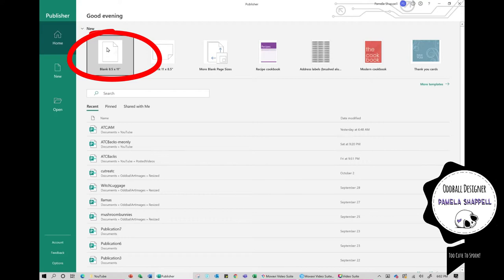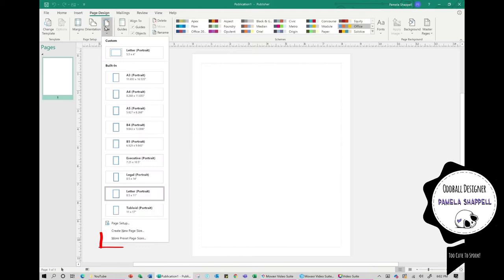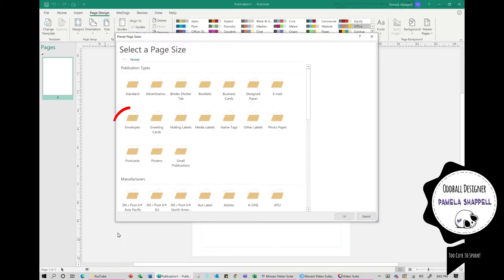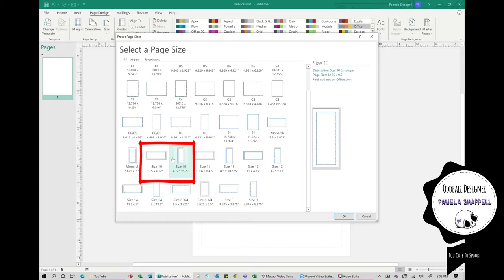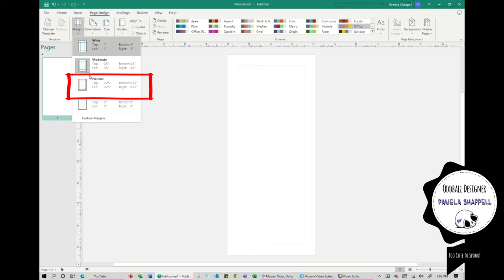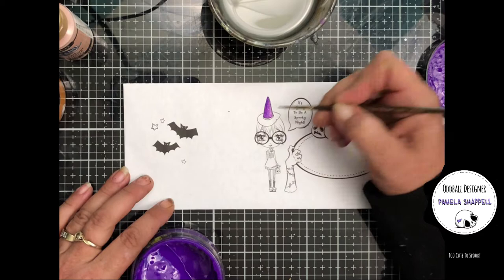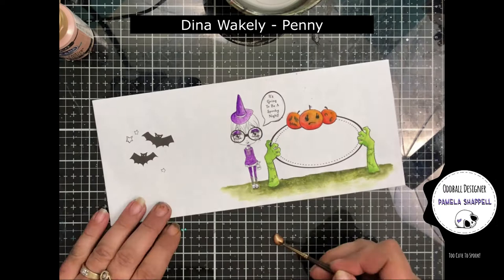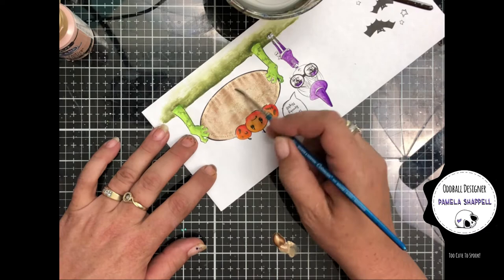Elevate your Happy Mail with Digital Images! Envelope Tutorial!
Take your Happy Mail envelopes to the next level!   Add some Digital Images!   In this video I walk you through how to create an "Envelope Sized" Document in Microsoft Publisher.   Then watch me color it, using Acrylic Paints!

On this envelope I've used the October Monthly Member Exclusive set of digis from Oddball Art Co. Check them out, I'm sure you'll find images you'll love!  Spooky, creepy and cute!   DTPAM1
I also used IMG533F (Arms!)

Also, check out and join their weekly challenges for a chance to win $10 Oddball Art gift certificate!

Sign up for the weekly Creepy Cute Chronicles and receive a free digital stamp every Friday!   Yes Free, just for signing up!